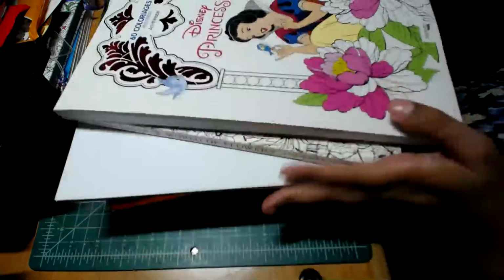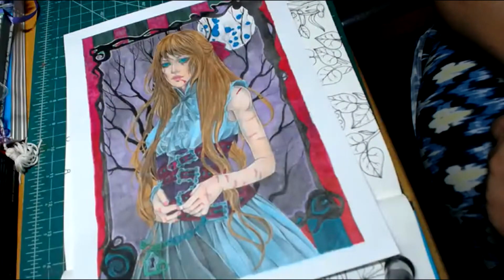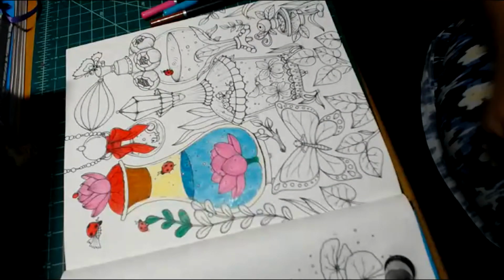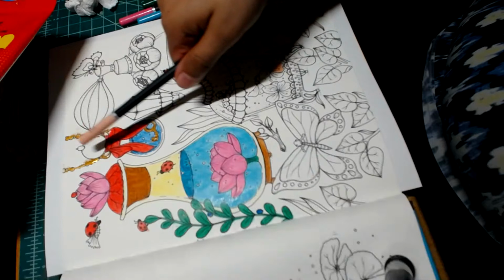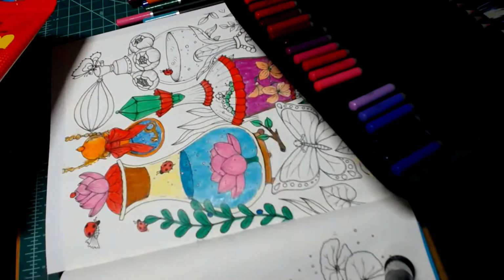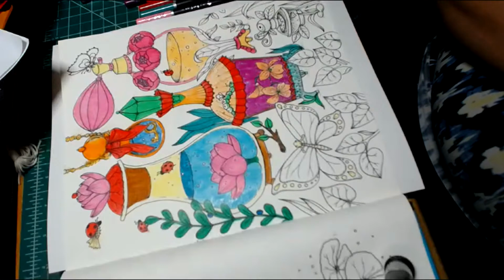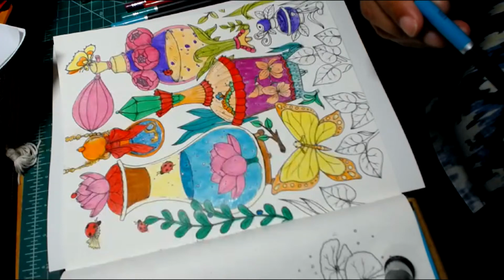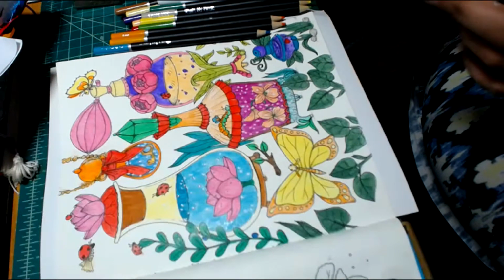Livestream: Sweethearts, pick what we color.....Color and Chat...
Books to Choose From: Disney Princesses, World of Flowers,  Kelly O'Gorman 2019 Calendar,  Jewelry Box, Romantic Country 1, Romantic Country 2, The Time Chamber, Tenderful Enchantments